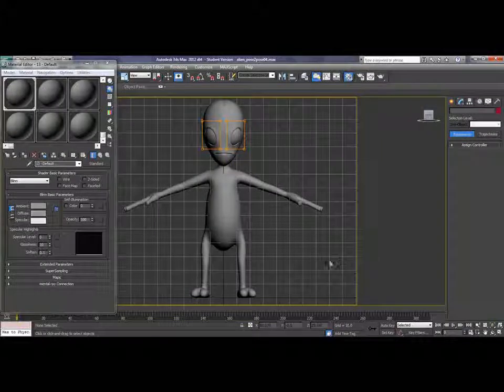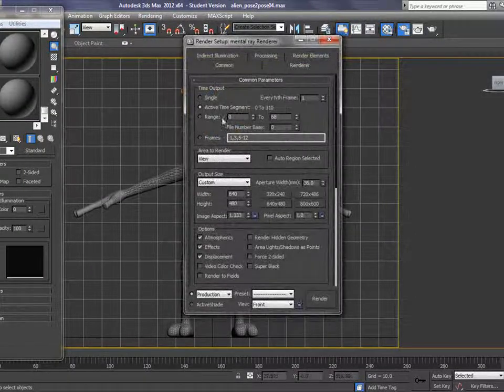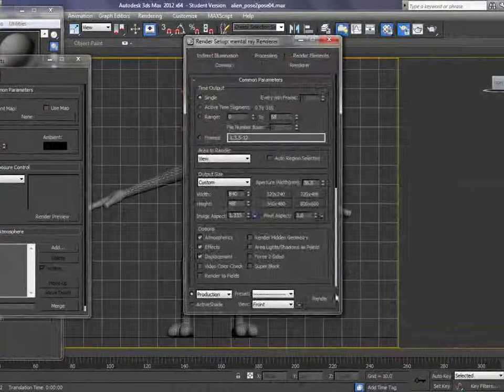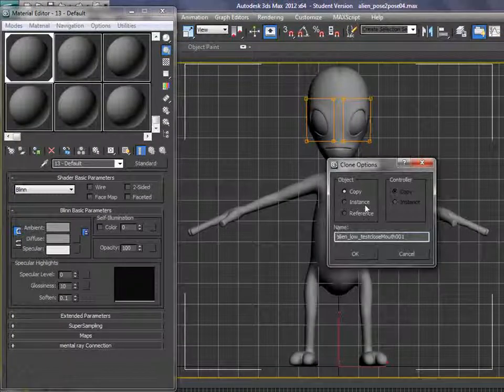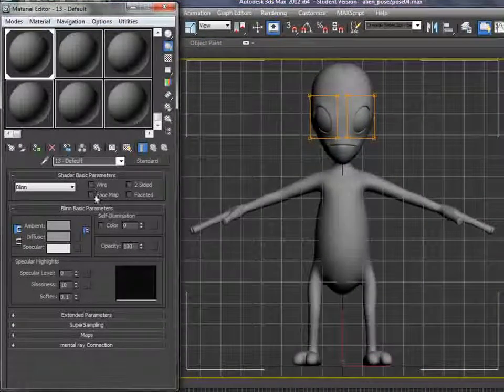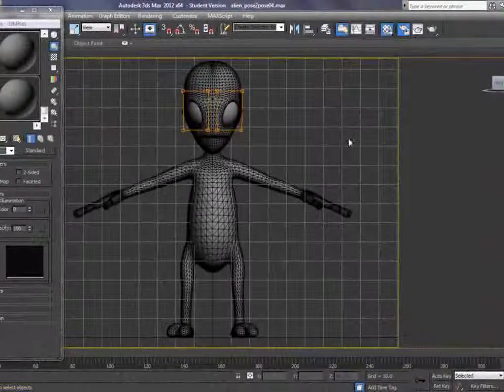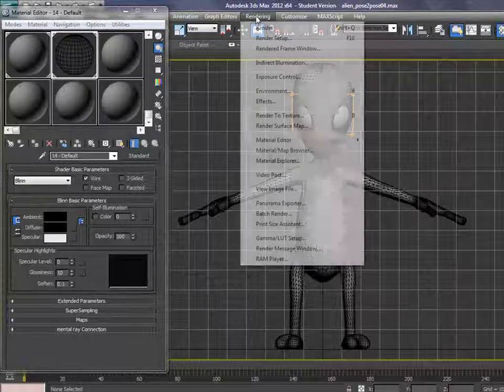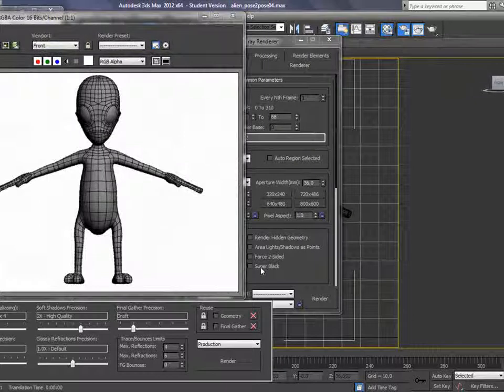wireframe.flv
Creating wireframe using the push modifier